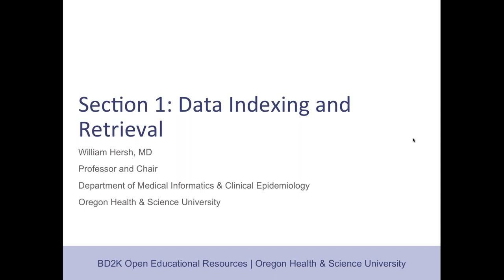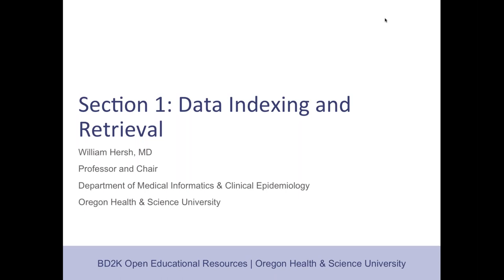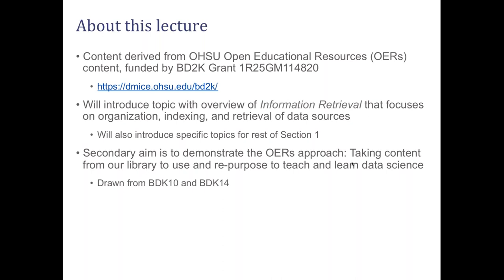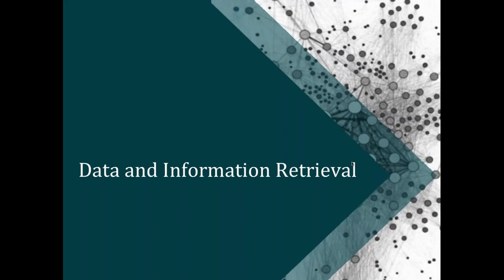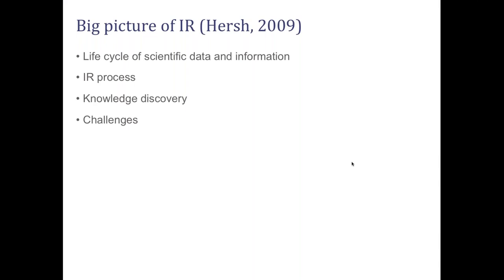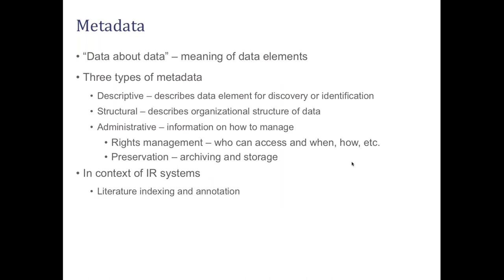Data Indexing and Retrieval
Dr. William Hersh from Oregon Health & Science University (OHSU) present an overview lecture on  "Data Indexing and Retrieval"

Abstract

This lecture provides an introduction to Section 1 of the Fundamentals of Data Science Series. It provides an overview of the principles of information retrieval (IR), especially as applied to data indexing and retrieval. The lecture also introduces the topics that are covered in future weeks of the section, namely finding and accessing datasets, indexing and identifiers; data curation and version control; ontologies; metadata standards; and provenance.

Presenter

William Hersh, MD is Professor and Chair of the Department of Medical Informatics & Clinical Epidemiology in the School of Medicine at Oregon Health & Science University (OHSU) in Portland, Oregon, USA. His main area of research focuses on information retrieval, aiming to improve and evaluate access to data and information for clinicians, researchers, and others. He is also a prolific educator, directing the Biomedical Informatics Graduate Program at OHSU as well as other educational initiatives, such as the AMIA 10x10 (“ten by ten”) program. His current work includes development of open educational resources in data science funded by the BD2K program.

Visit our webpage to see the lecture schedule and learn how to join our next live lecture: